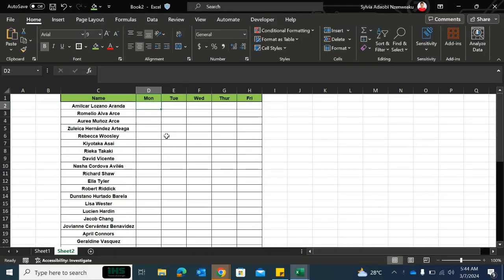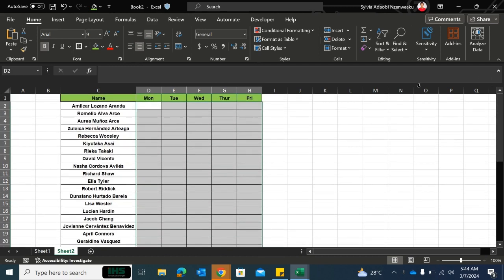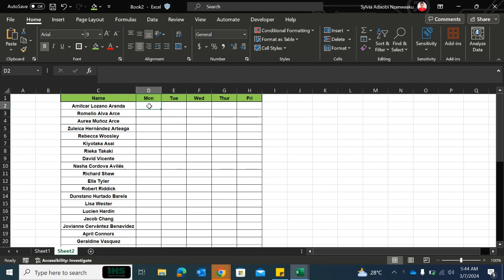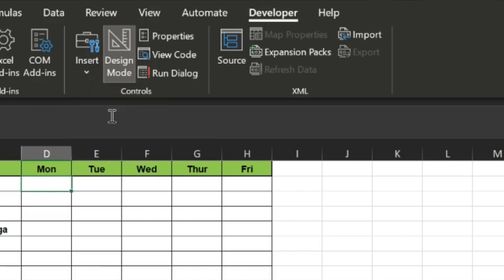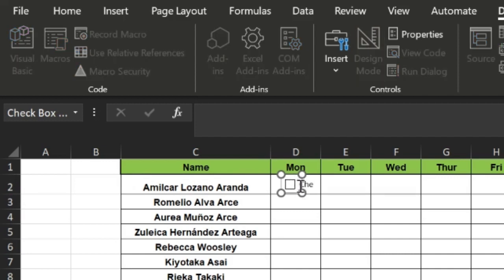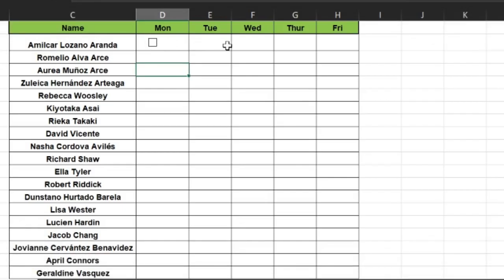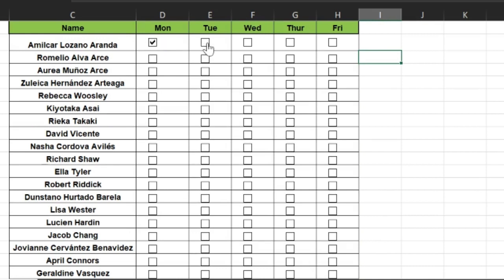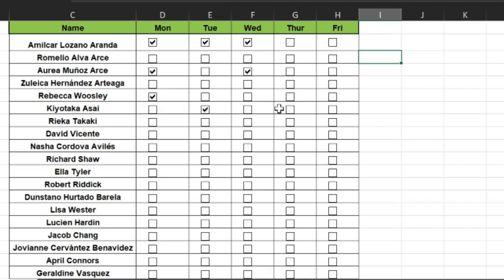How to Insert Check boxes in Excel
Learn how to insert checkboxes in Excel effortlessly!
This tutorial covers step-by-step instructions for adding checkboxes to your spreadsheets and enhancing data management and tracking. Watch now for easy-to-follow guidance!"

I'm Sylvia, a DATAmined Data Analyst always searching for money and crypto channels for you to get knowledge. I give solutions to specific problems.

***NOT FINANCIAL, LEGAL, OR TAX ADVICE! JUST OPINION! I AM NOT AN EXPERT! I DO NOT GUARANTEE A PARTICULAR OUTCOME I HAVE NO INSIDE KNOWLEDGE! YOU NEED TO DO YOUR OWN RESEARCH AND MAKE YOUR OWN DECISIONS ON THE CRYPTO WORLD! THIS IS JUST ENTERTAINMENT! USE THIS PLATFORM AS A STARTING OFF POINT!